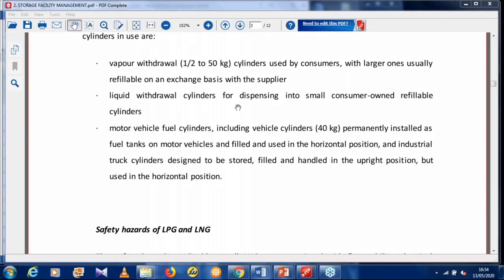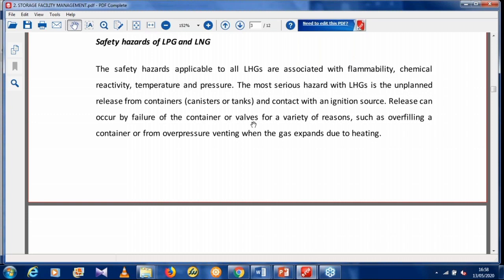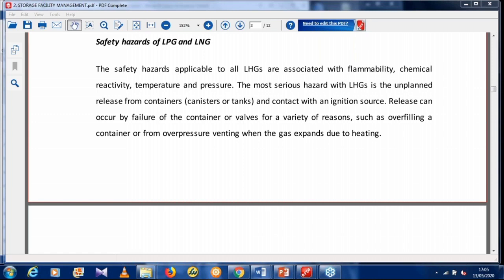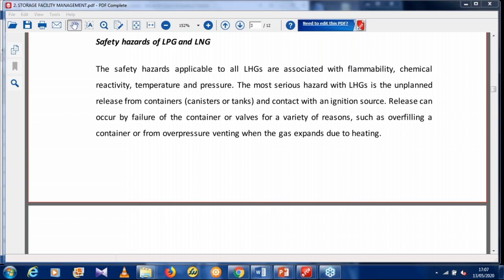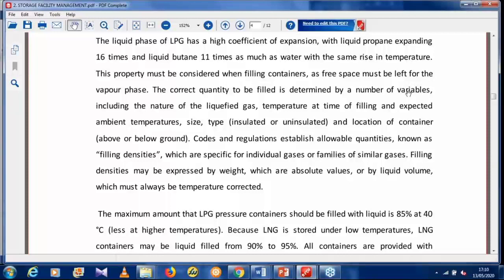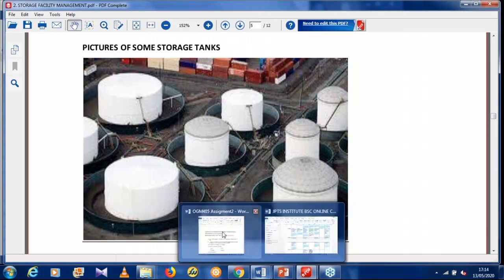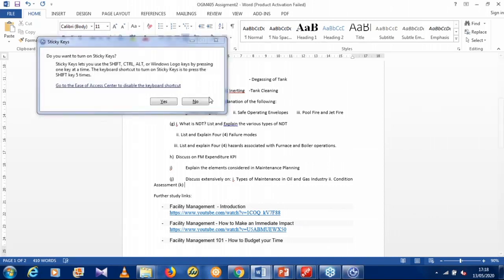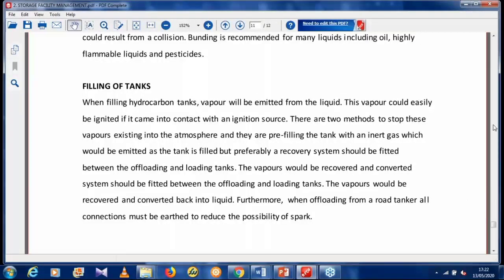ADVANCE OIL AND GAS MANAGEMENT (FACILITY MANAGEMENT AND MAINTENANCE) II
ADVANCE OIL AND GAS MANAGEMENT (FACILITY MANAGEMENT AND MAINTENANCE)